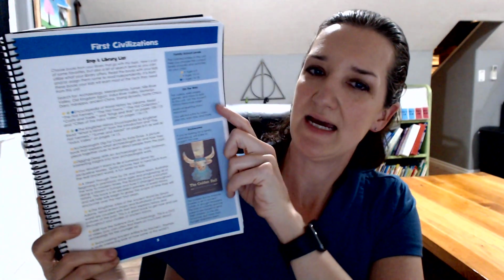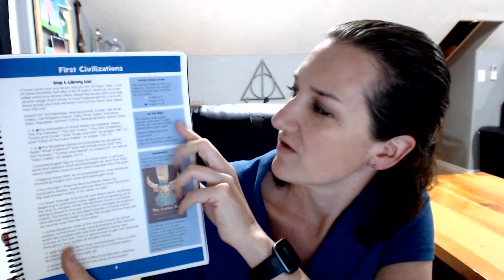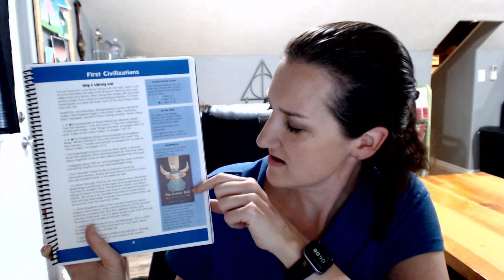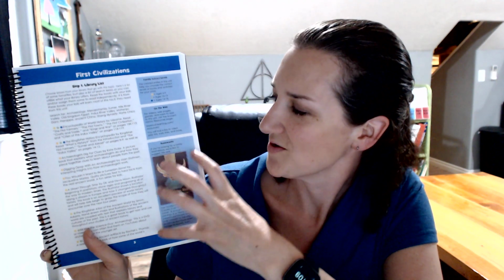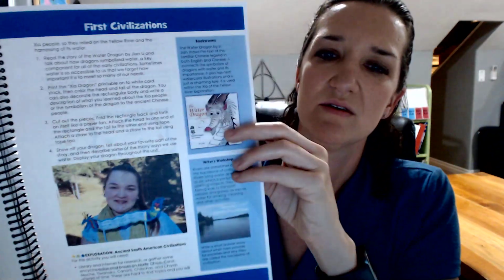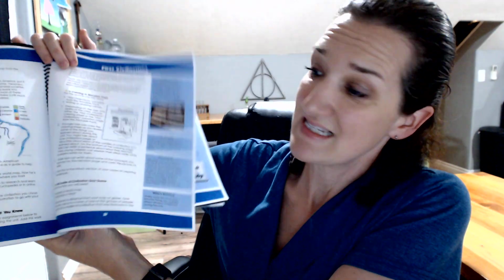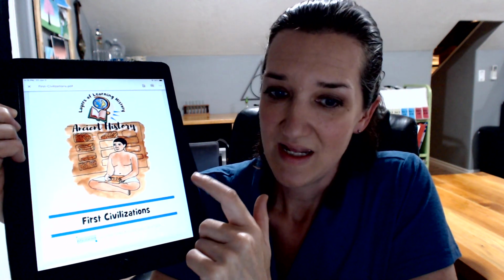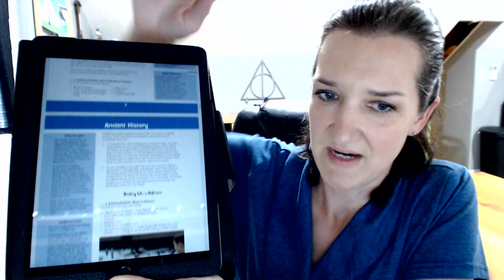Quick Tour of the Brand New Layers of Learning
This quick tour takes you through what the brand new Layers of Learning Curriculum looks like and what you can expect to see when you purchase one of the PDF units. to check out all of the homeschool units from Layers of Learning.